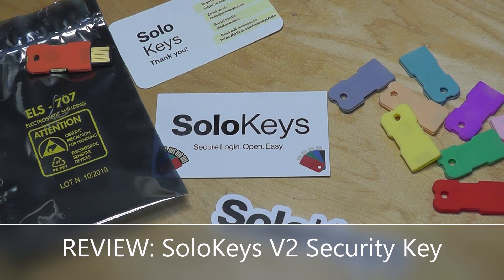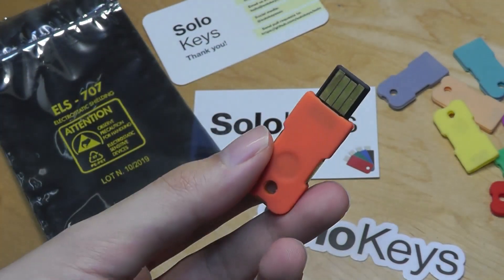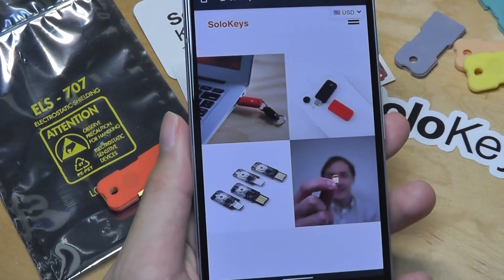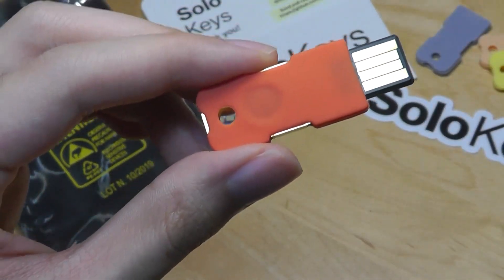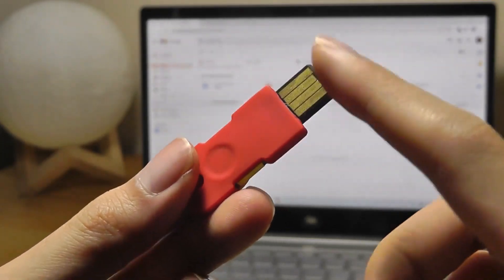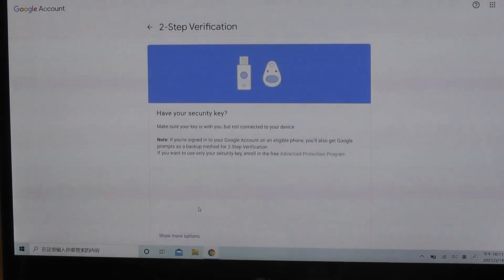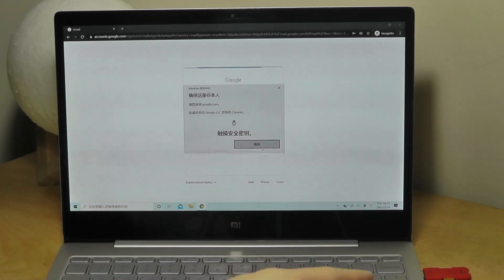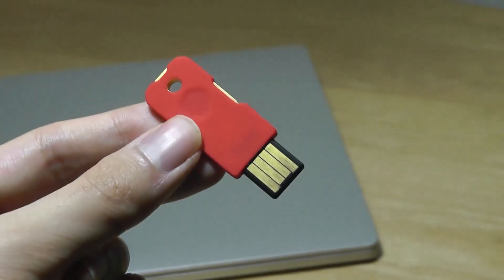REVIEW: Solo V2 U2F Security Key - Open Source 2FA FIDO2 USB Security Key! (Yubikey Alternative?)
SoloKeys Solo V2 Security Key (2FA) — Safety Against Phishing

Details:
Security key to protect Gmail, Twitter, GitHub. Open, improved NFC, water resistant, reversible USB.
Add Ed448 to the crypto primitives to increase Solo v2's widespread support of high security + open primitives.

Meet Solo V2, from the team that brought you the first open source FIDO2 security key!
You may not know until it is too late, and because security solutions are often expensive, all you can do is hope. But that doesn't need to be the case.

You may be an army of one, but you can very easily protect yourself from a compromised account by employing a Solo V2 security key.  Solo V2 Series USB-A & USB-C

Portable
Take Solo V2 with you. It fits on your keychain, providing you with additional security, wherever you go.

No need to install any software. You can use your V2 immediately.

Solo V2 greatly reduces the risk of security breaches, as over 80% of all breaches are caused by passwords compromised through phishing email attacks.

Preventing breaches can save the average corporation millions of dollars. Eliminating phishing can save you from major headaches and personal security concerns.

To use Solo V2, it's as easy as 1, 2, 3...
1) Log onto the website you desire to register your Solo V2 on and go to security settings.

2) Typically, there is an option for enabling 2FA. In that selection, there will be an option to add a security key. Click on that, and follow the instructions to register the key.

3) Once registered, next time you log in to your account the interface will request you to insert the security key and touch the button to authenticate.

Solo V2 is a complete redesign of our original FIDO2 security key.

The hardware is more physically robust
NFC performance is increased and uses a brand new microcontroller by NXP with enhanced security features.
The firmware has been rewritten in Rust to be more modular/reusable by the community and to reduce the attack surface.
Our goal with Solo V2 is to harden physical security of the device itself while providing all the protections that come with 2FA or passwordless login.

FIDO2/WebAuthn are supported for two-factor authentication by all major applications including Google, Facebook, Dropbox, Okta, Duo and for passwordless login on Microsoft accounts and Windows Logon.

Reversible connector for both USB-A and USB-C. Solo V2 will be providing the first ever reversible USB-A connector. This will enable inserting the key into a USB Port and being able to decide what side you want to face up. This fixes the problem of having a key be oriented with the LED light not facing the operator.

● Touch Buttons. This a change from our original Solo key, which required a button to be depressed in order to activate. Depressing the button can cause physical stress and be awkward depending on where the key is inserted. The touch buttons remove the stress and allow for easier activation.

● Industry leading NFC functionality. Innovative antenna design has resulted in Solo V2 crushing the original Solo key with significant performance, improving on the range and field strength.

● Robust construction. Solo V2 was designed to strengthen the weak points that naturally occurs at the base of the USB connector and the PCB. Creating a hard robust exterior shell that has a cavity for the circuitry to sit in has additionally created an opportunity to seal in the circuitry with an epoxy that protects the circuitry from the environment. Result: a very strong key that is water resistant.

● Solo V2 supports firmware upgrade. One of the big challenges for security keys is that most devices are not updatable, causing the user to run the risk of their gear being superseded. With Solo V2, users and enterprise customers can commit to our authenticator knowing that they will have access and benefit from the improvements we make to the firmware down the road.

Because Solo supports the new FIDO2 standard, you get the strongest, most secure login with protection against phishing, account takeover, and other online attacks. And it's incredibly easy to use and consistent across all sites: when you login, after username and password, you plug Solo in your computer and just tap it to get access. Frankly, this is more convenient than typing OTP codes, besides being safer.

Solo V2 boasts:
3 touch buttons
Fully reversible connectors
Multi-color LED for login indications
Epoxy encapsulated electronics.
Also, there's no battery... so it's always available and ready!
Always Up to date
Strong NFC and Reversible USB
Robust and Water-Resistant
Easy to Audit
Customizable sleeves

Our manufacturing partners are a small family run business in the Emilia-Romagna region of North Italy.  This not only makes for great team getaways, but it also makes for a strong security story.
Alt. to Google Titan Security Key, Yubico YubiKey